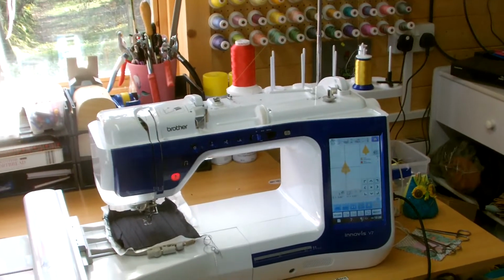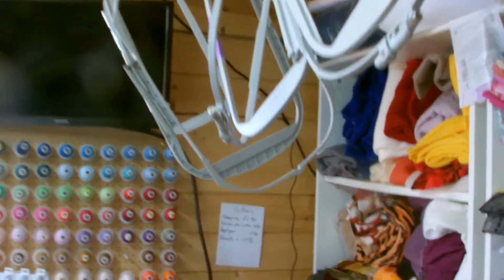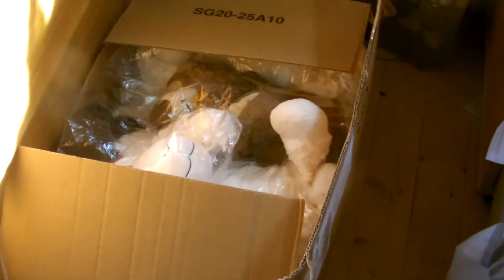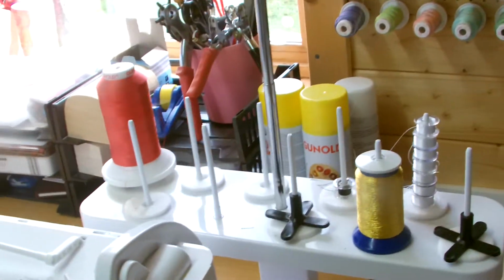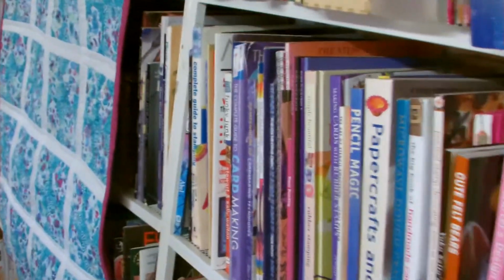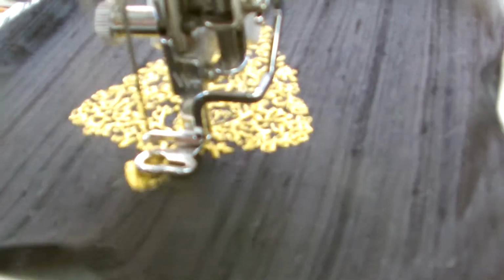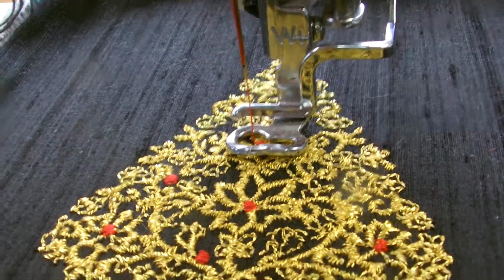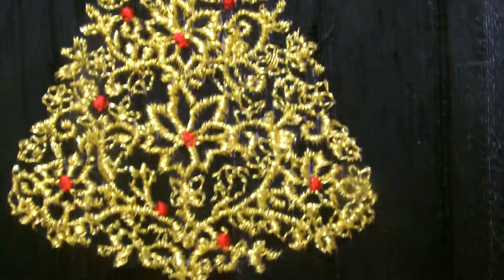Tania Request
Request by Taniawho wanted to see my machine in action also included a quick tour of my craft cabin